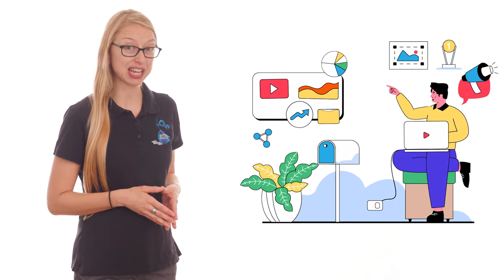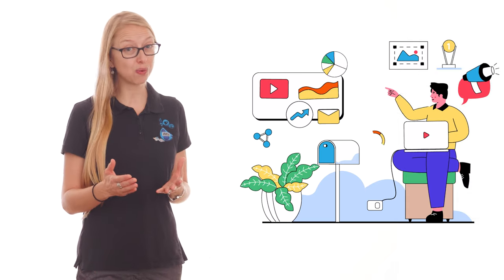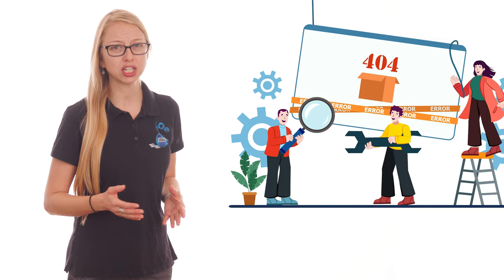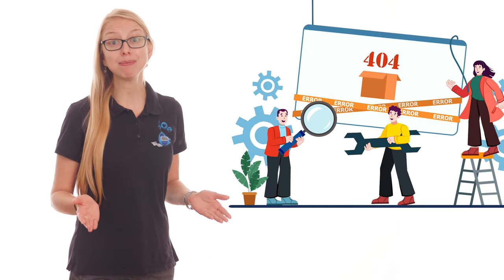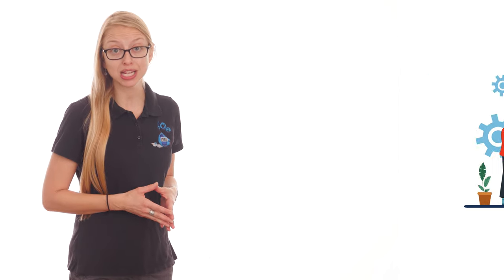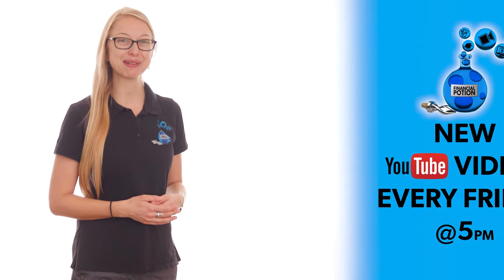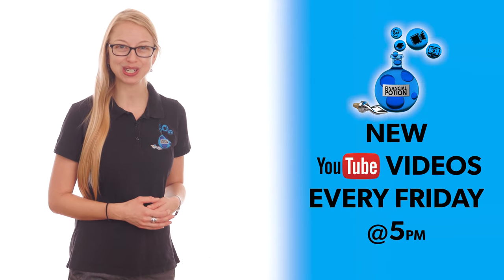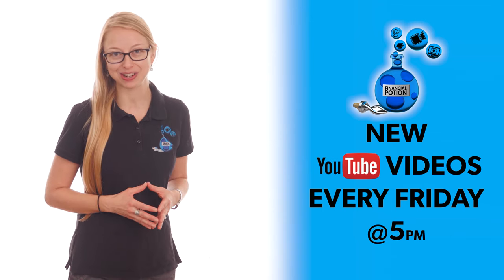How to Activate Zoom HD Features! Learn to Set Up your Business Account and Enable HD for Meetings!!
When you go into the back end of your Zoom account,

you can click to enable HD, high definition video.

 But what does that really mean?

One would think HD would be the highest quality of HD possible,

but that's not always the case. With a pro account, you have the ability to have HD.

However, the highest level will only be 720p

 and that's only if you keep your computer full screen when you're recording on it.

If you want to have full HD 1080p footage,

you need to purchase a business account

and they'll will make you have 10 suites ,not just the one.

And again, you'll still need to have that computer be on full screen to get the full 1080p.

So if you're wondering why your HD recording doesn't look high definition

and maybe because you only have a pro account and perhaps

 your Zoom platform wasn't on full screen, I hope this helps you with

your future Zoom recordings and if you have any questions,

please leave them in the comments below.

Personally, I hope Zoom takes note and at least changes

 the business account so you can purchase one suite

because most entrepreneurs and business owners want 1080p footage

 but don't necessarily need 10 suite 10 accounts to pay for monthly to get that opportunity.

So Zoom, if you're listening,

 please make that update for everyone.

But in the meantime, just make sure your Zoom platform is full screen

so you at least can get the highest quality possible for your particular account.